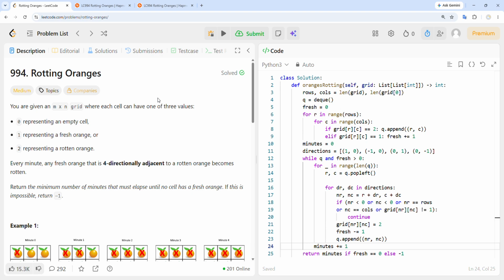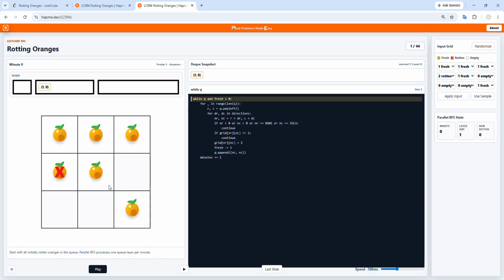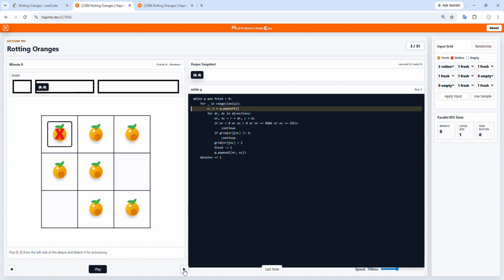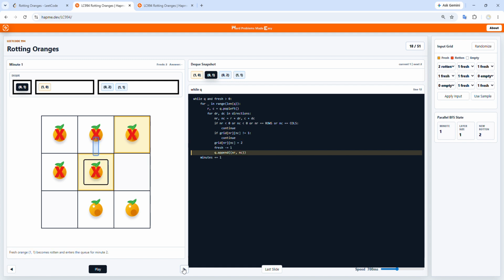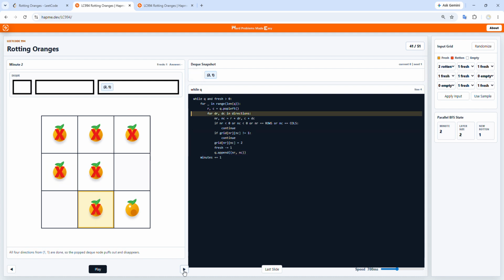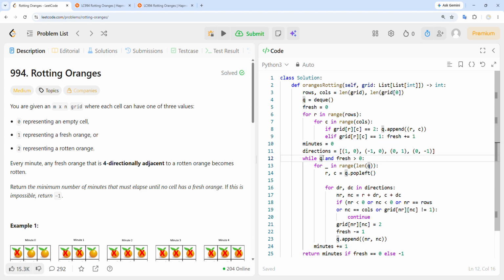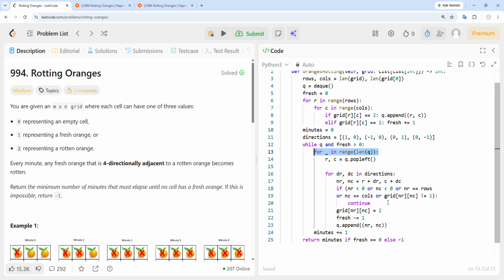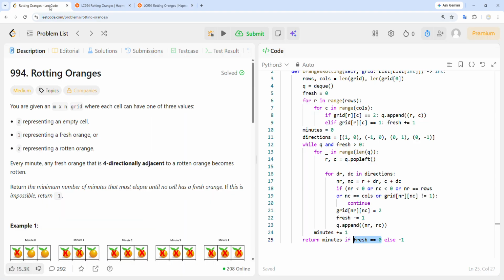LeetCode 994: Rotting Oranges Explained Visually | BFS Made Easy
LeetCode 994 (Rotting Oranges) is one of the best problems for understanding Multi-Source BFS.